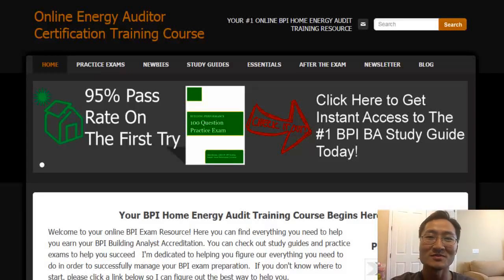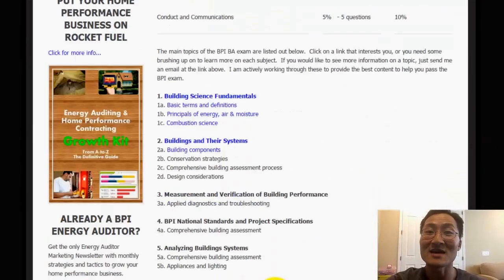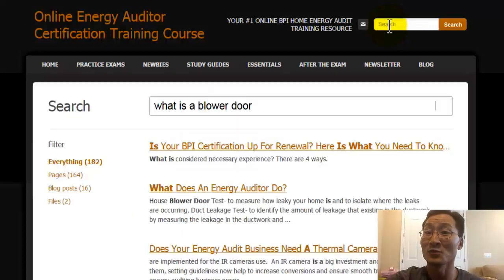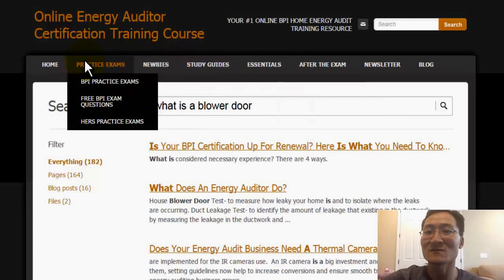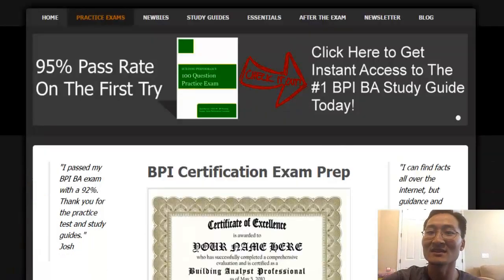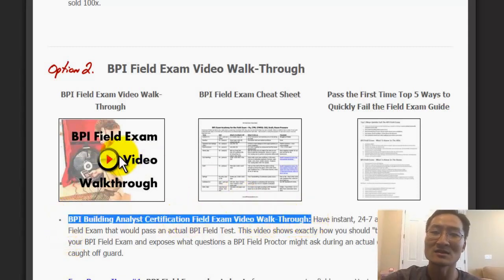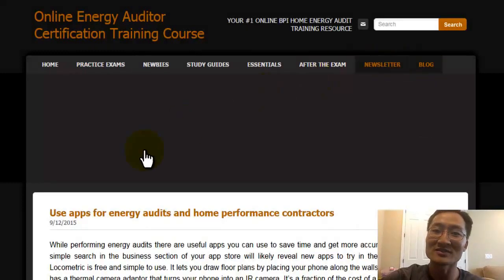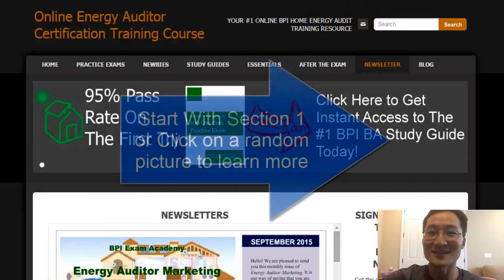BPI certification course welcome video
Overview of BPI online training course website that has BPI practice exams, free BPI test questions, BPI study guides, energy auditor newsletter and blog and energy auditor how to demonstrations